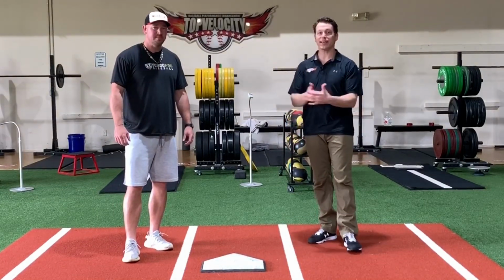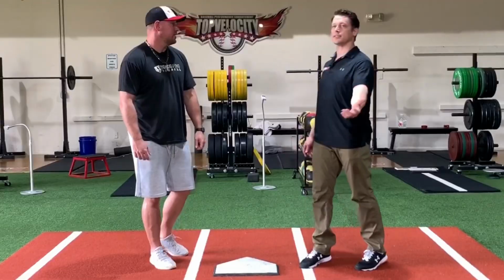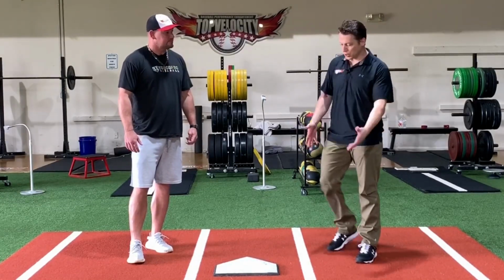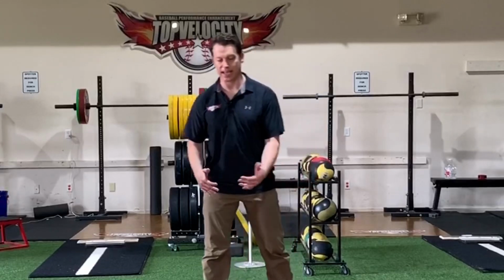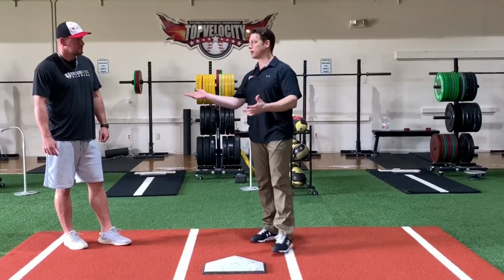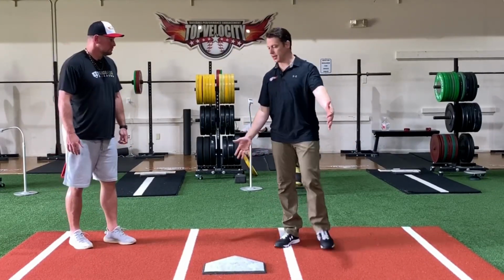How To Improve Catcher Pop Time [FAST]!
In this video we talk about how to improve catcher pop time by focusing on a few easy things.

Watch the 3 PILLAR POWER UP Video For Catchers To Improve Quickly